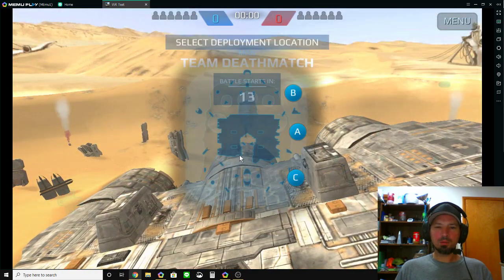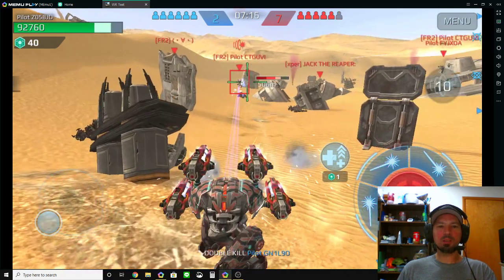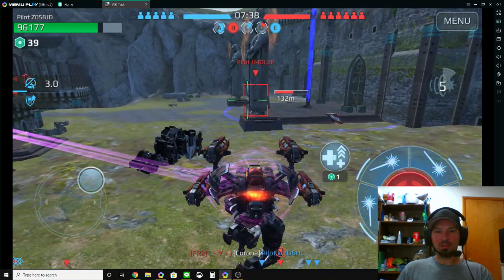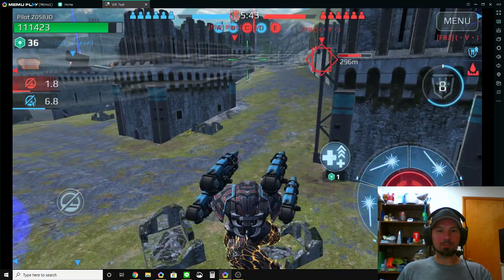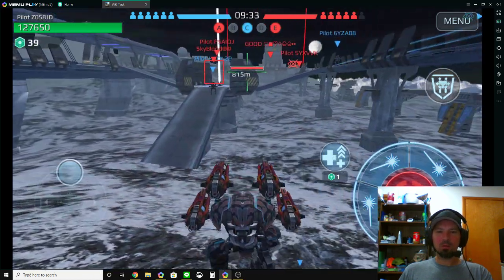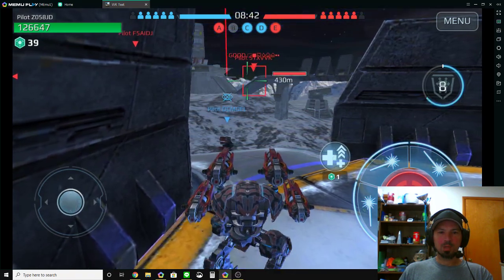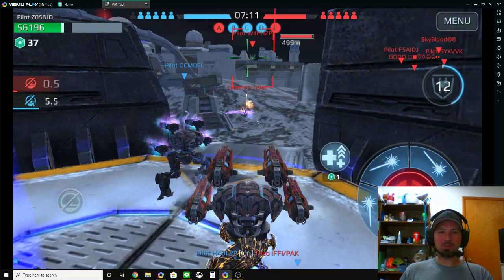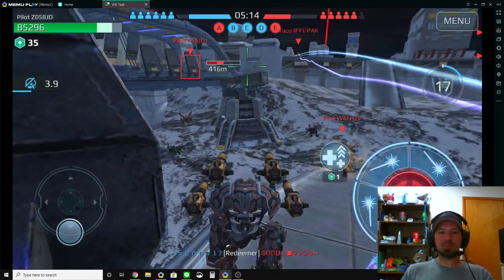War robots test server testing out the leech, new robot.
so the leech has a cool ability but its probably not for everyone,  i do see the leech trains becoming a thing after this gets released.  as you can see in the 1st battle several leaches are pretty deadly..  one on its own not so much..